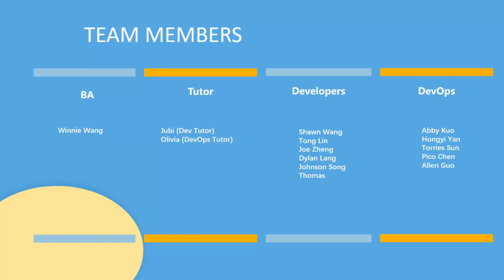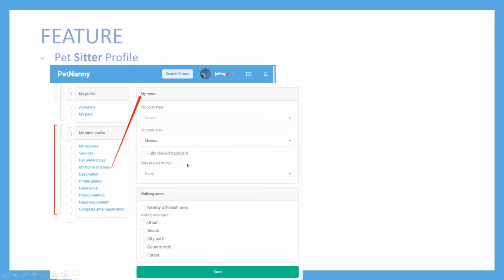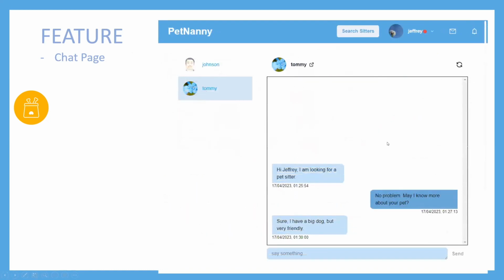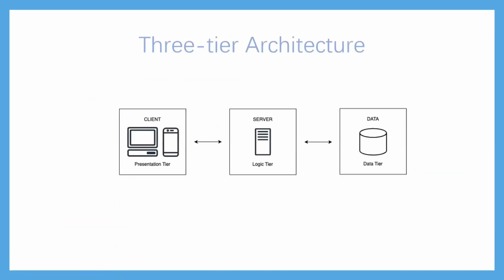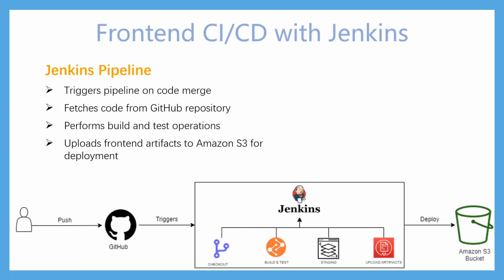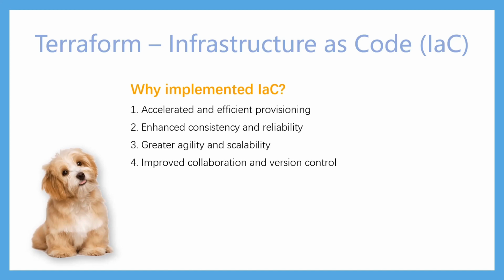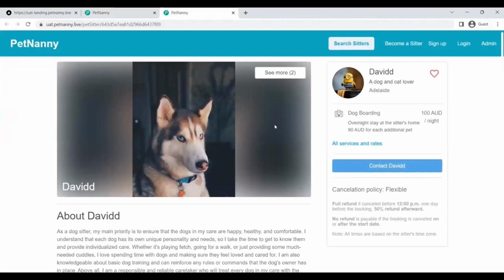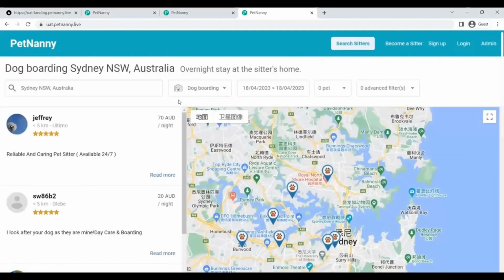Web开发全栈项目班18期P3团队项目Final展示 : PetNanny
全栈班项目：Pet Nanny最终展示

❤️Follow Me❤️